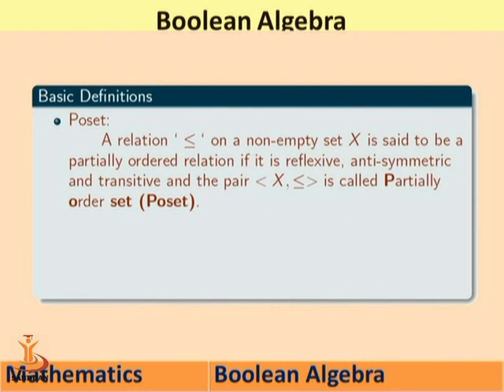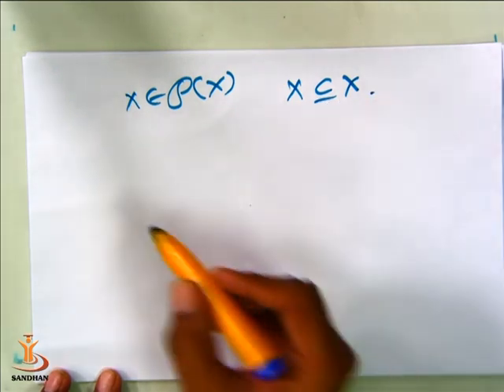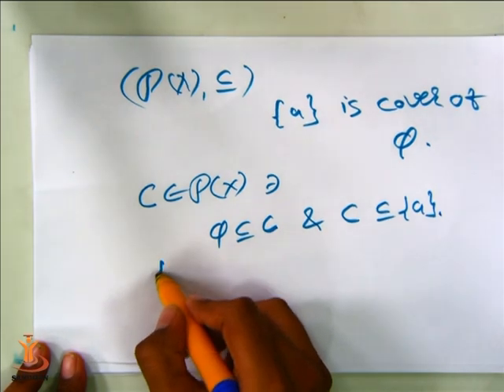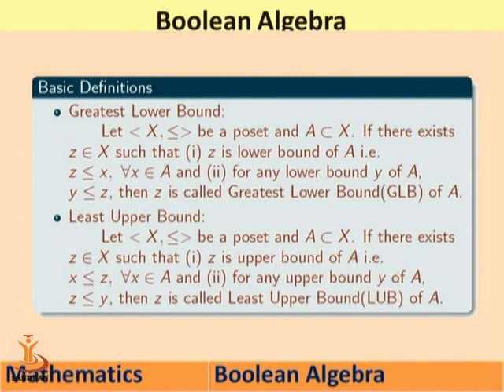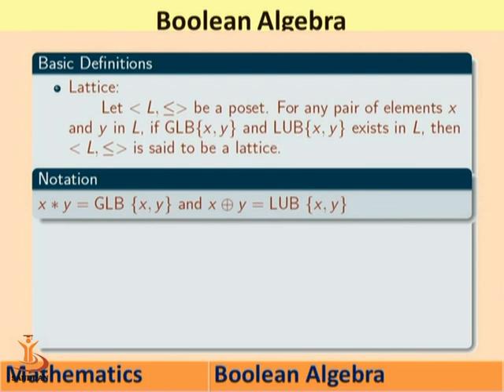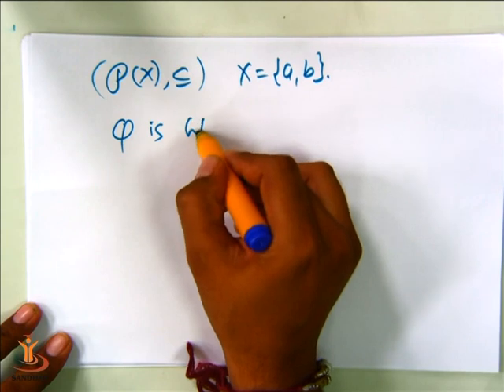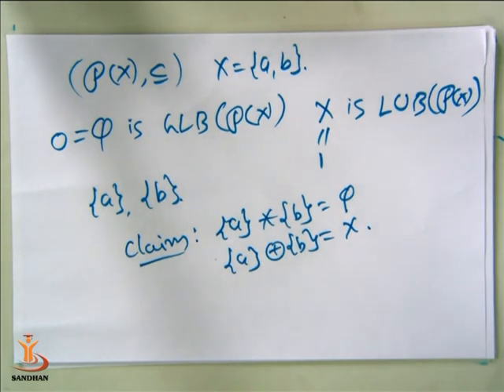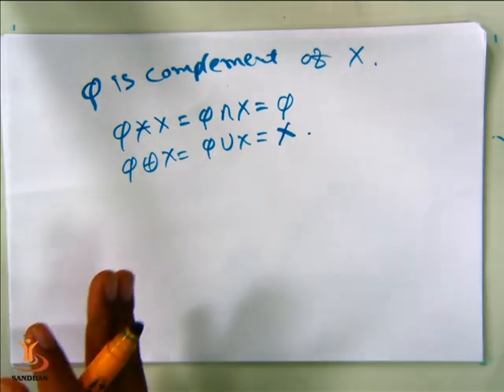BOOLEAN ALGIBRA 01